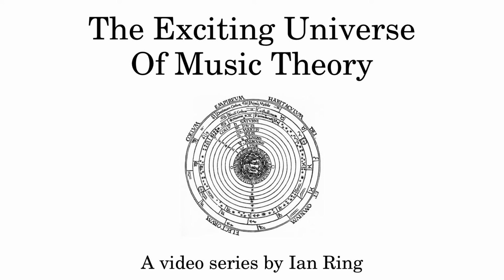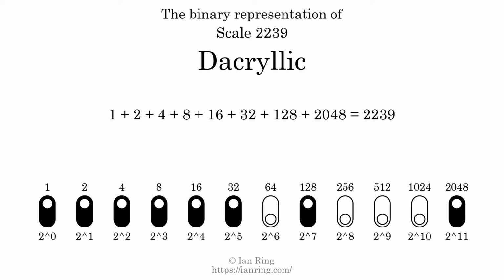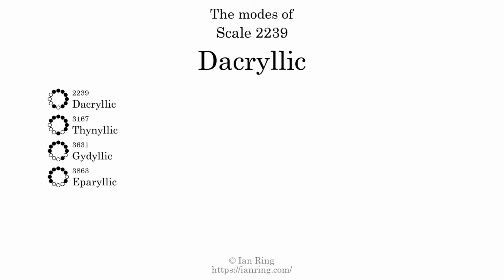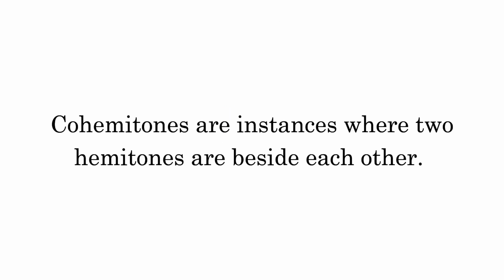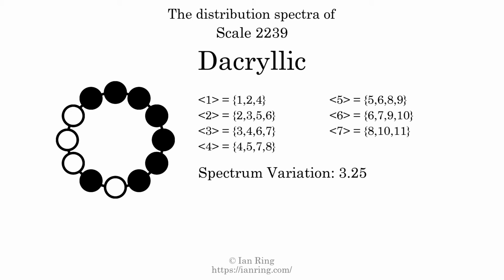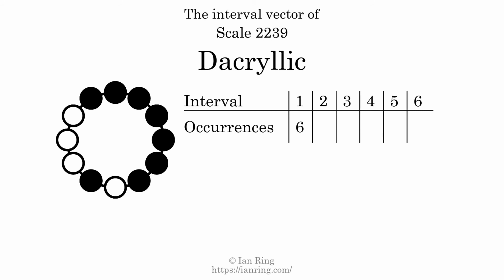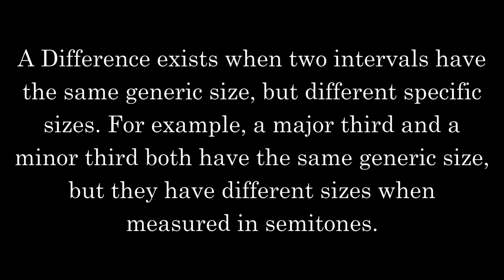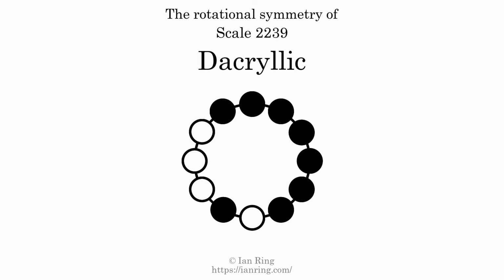Scale 2239: Dacryllic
More than you will ever need to know about Scale 2239, an octatonic scale also known as "Dacryllic". Part of an enormous series of scale analysis videos by The Exciting Universe Of Music Theory.